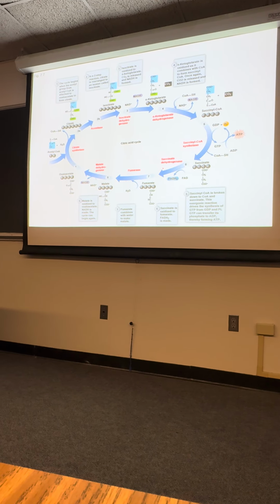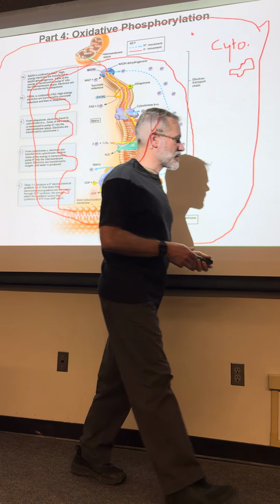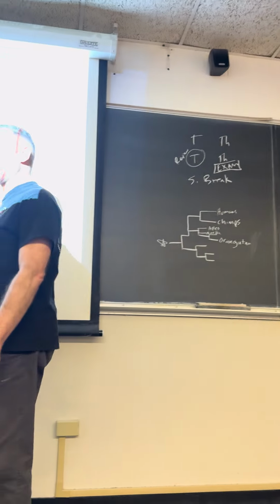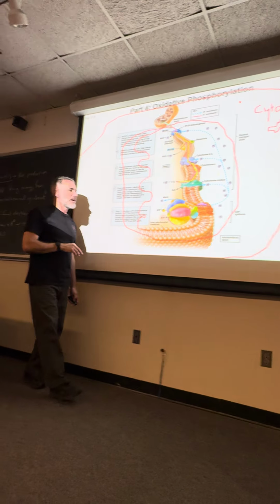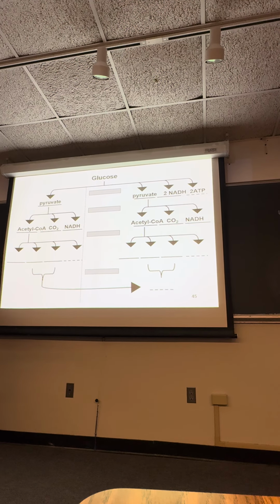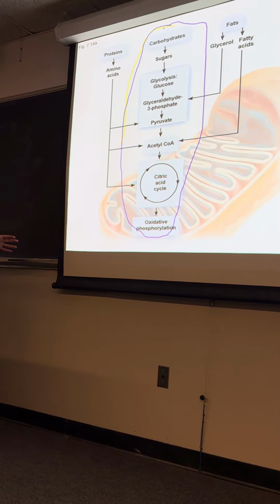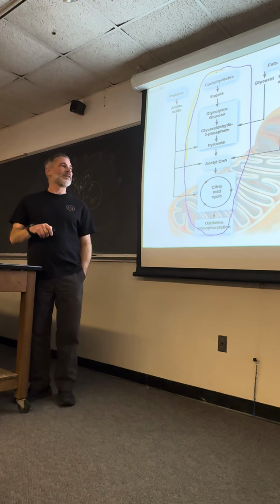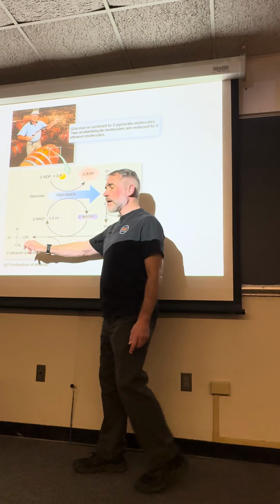March 3, 2026